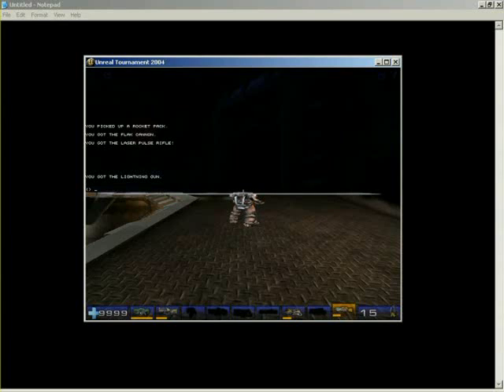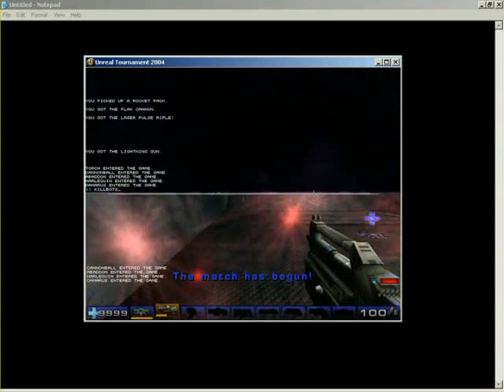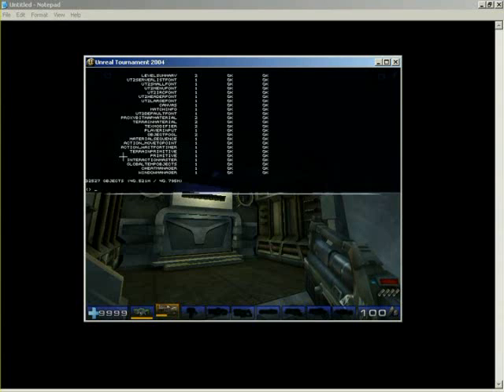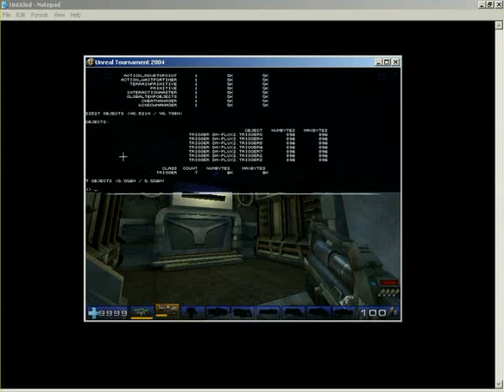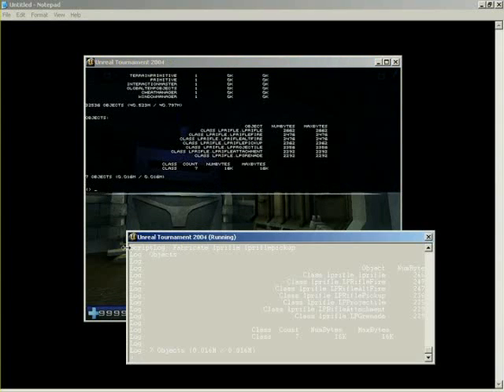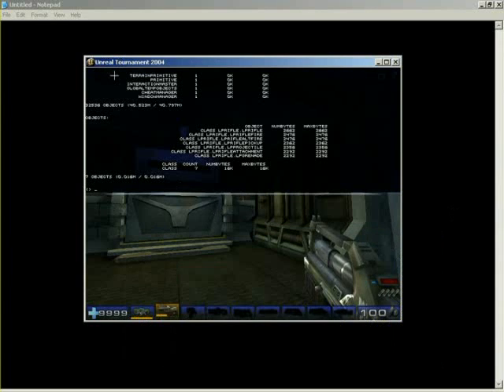UnrealEd 3.0 Actor Commands 2 of 2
Part 2 of Actor Commands